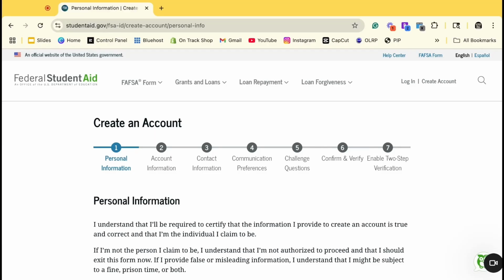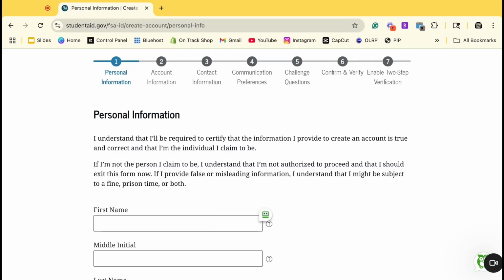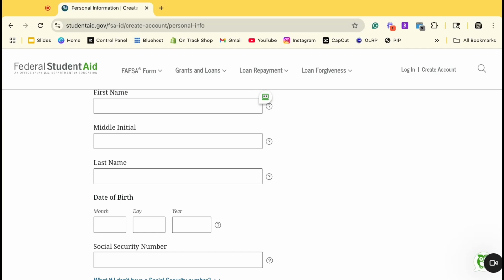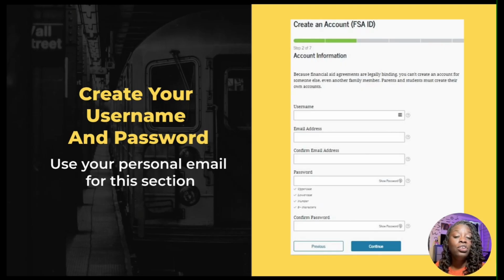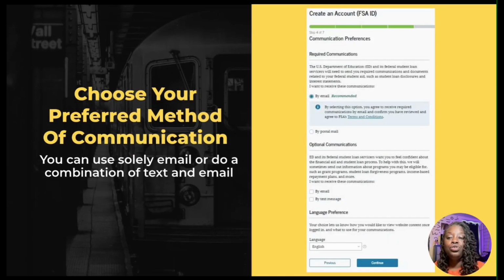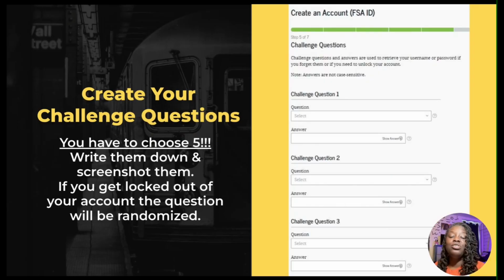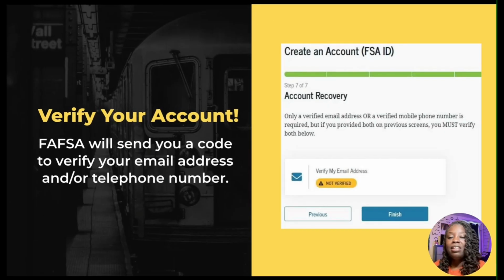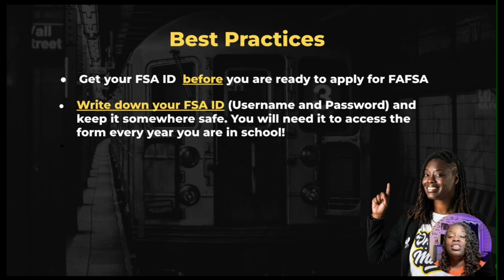Easy Steps to Get Your FSA ID for FAFSA 2025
💰The first step to completing your FAFSA is getting your FSA ID!
In this video, I break down what the FSA ID actually is and why it is important for accessing the FAFSA form. Watch the whole video before you apply for yours.

When you are ready, check out this page to get er done

Feel free to also check out my FAFSA Prep Checklist to make sure you have everything you need to apply

Got questions? Leave them below!

If you’re serious about staying organized and ahead of deadlines, try out the free tools inside the On Track Hub, starting with my Plan Smart, Pay Less Checklist.

Inside the On Track Hub, you’ll also find:
• Helpful websites• Scholarship tools• Planning templates • Email subscription form to get monthly tips & resources

Watching is step one. Having a plan is step two. Stick with me and I'll help you get On Track!